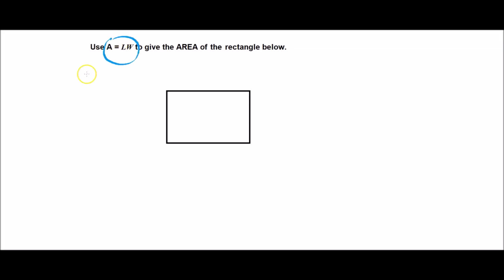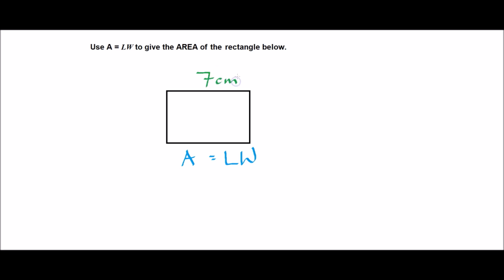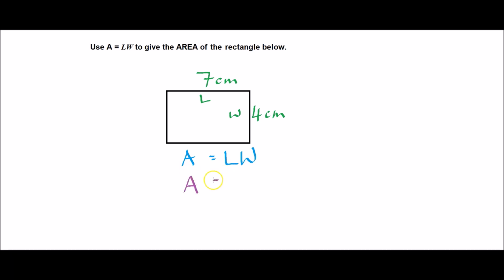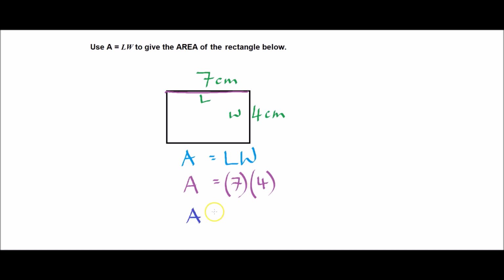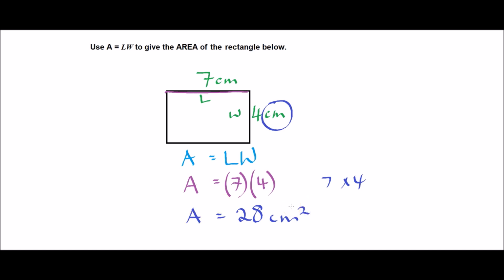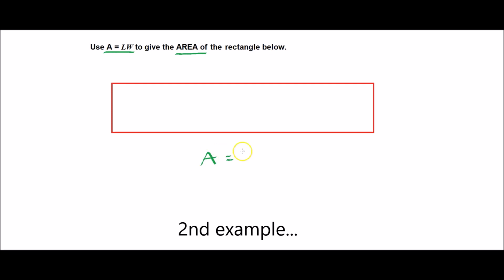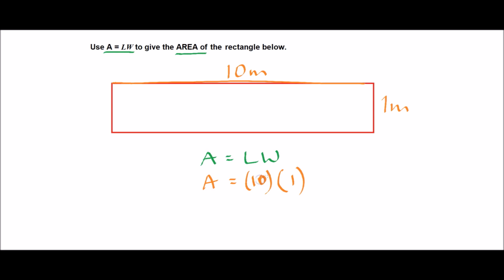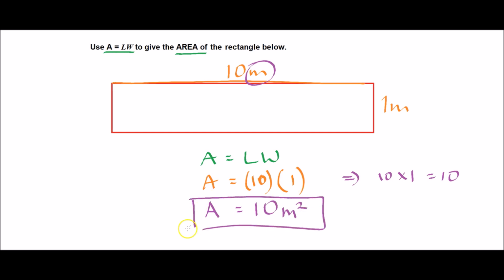AREA TUTORIAL - rectangles 1 (using formula), whole numbers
Easy-to-follow.  A simple tutorial to show how to use a formula to solve basic rectangle area problems, and showing how to set out your working.